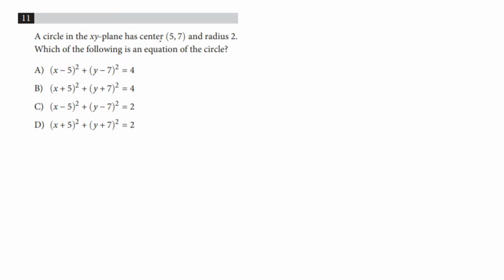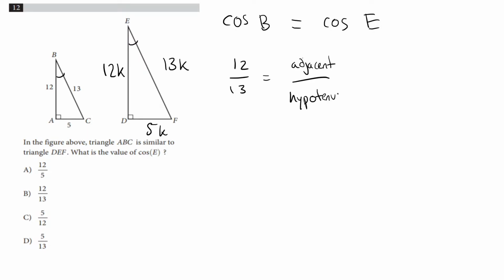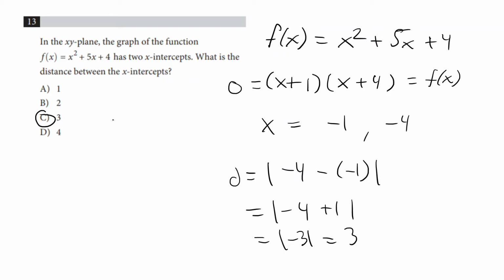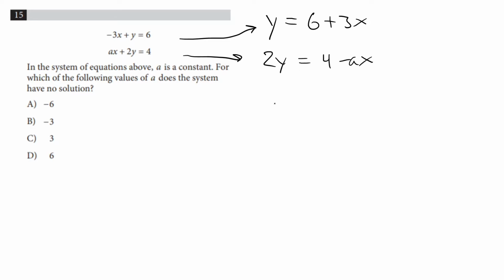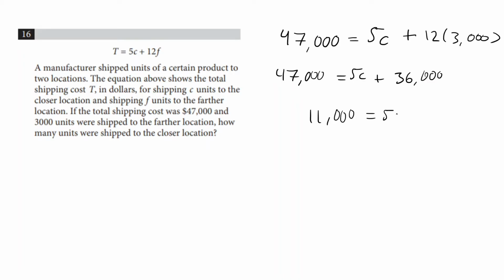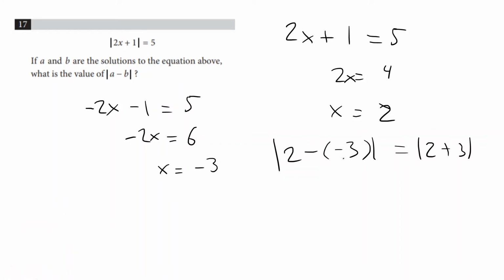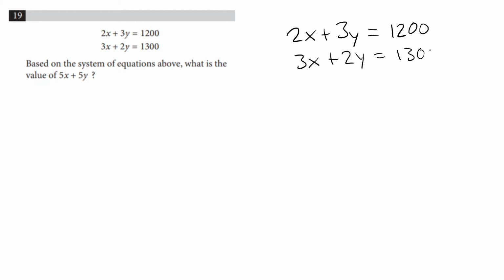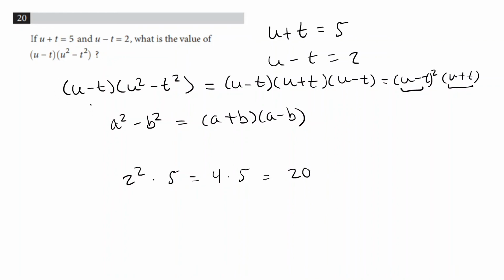SAT Official Test #10: Math No Calculator (Q11-20)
Want to score higher on the SAT and other standardized tests? Our channel has you covered, with new test prep videos for SAT, ACT, and AP subjects coming out every week.

In this video, Seyed from EDD Academy finishes up the walkthrough of the no-calculator section of the SAT Official Test #10.